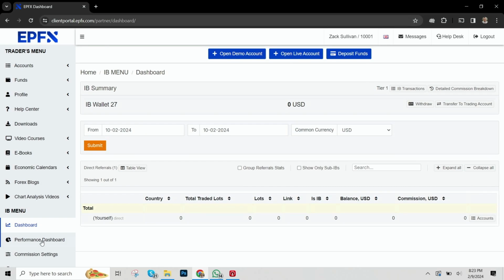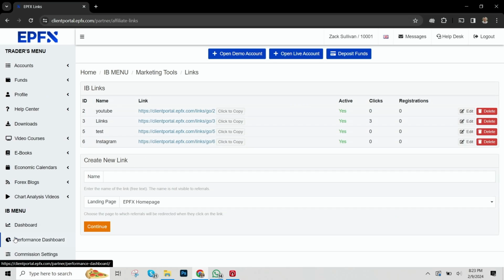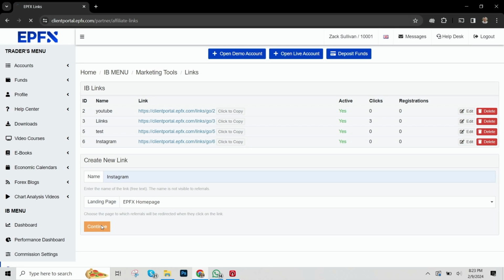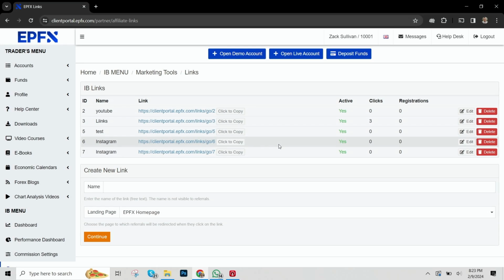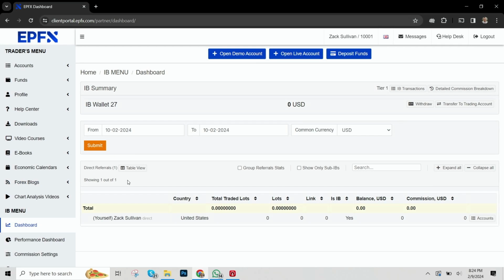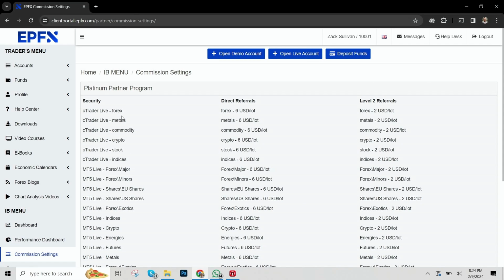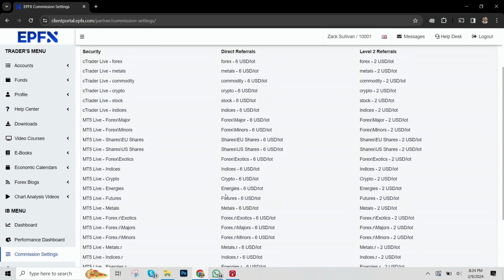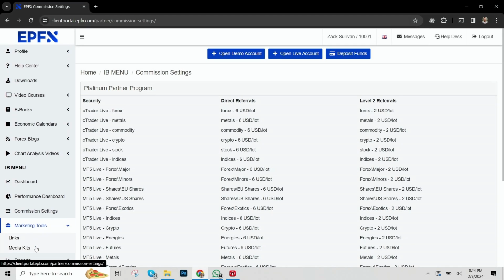How to become an EPFX Partner - Best Regulated Forex Broker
Get instant access to the highest compensation program in forex all the way up to $12/lot (*or even more if you qualify).
Key features:
+   Instant Payouts
+   Multi-tier
+   Branded Media Kits
+   Auto-upgrades
+   Customizable Campaigns
+   24/7 Dedicated Support
Register today and join the thousands of traders already taking advantage of the highest paying compensation program in forex!